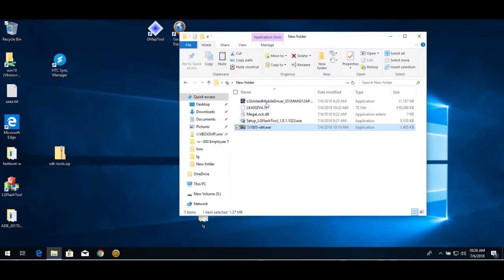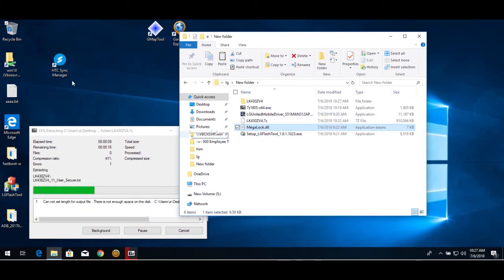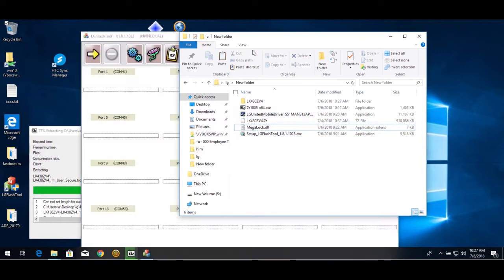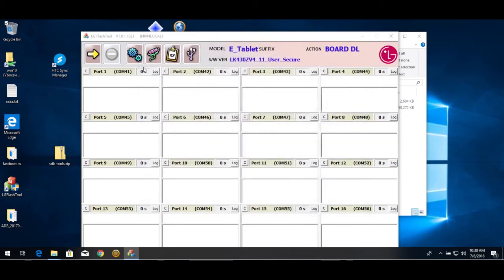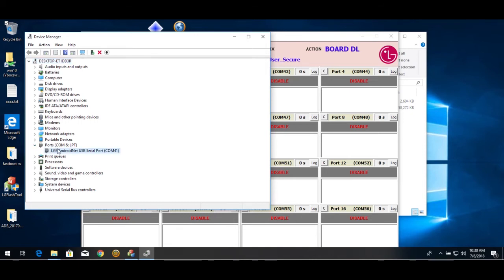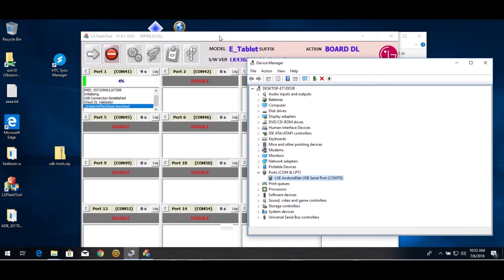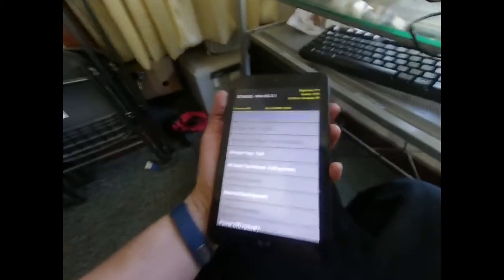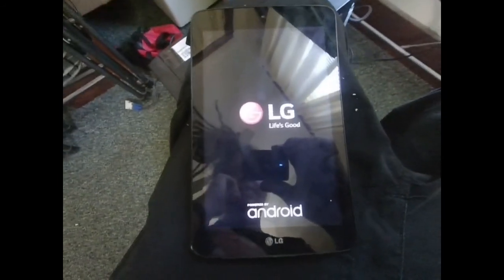LG LK430 (G Pad F 7.0) Unbrick and Restore - Flash Stock ROM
Bricked tablet after using Kingoroot. Recovered it using these instructions.

Files needed...
LK430ZV4.7z (from first link, others linked in second)
LGUnitedMobileDriverVer_3.8.1.exe
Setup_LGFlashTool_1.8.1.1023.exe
Megalock.dll